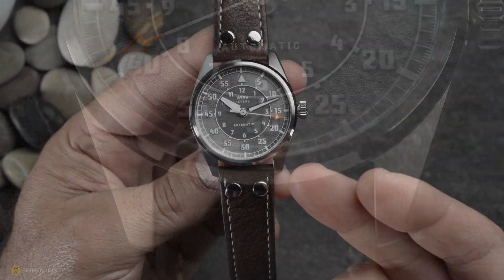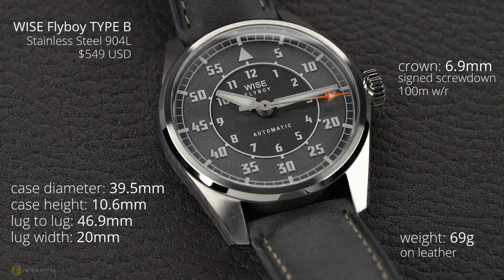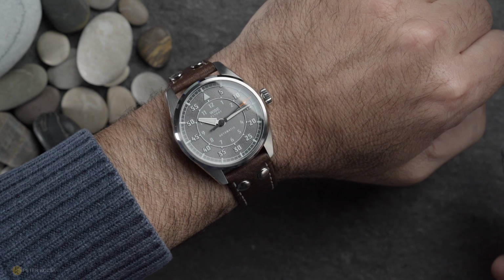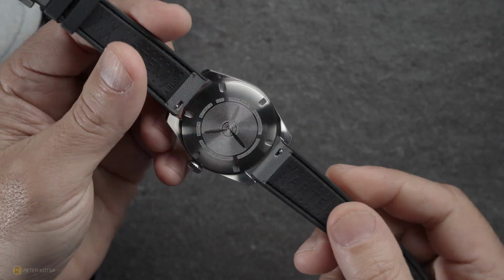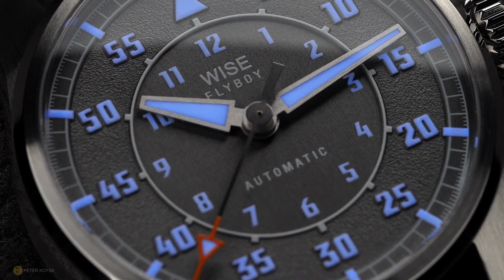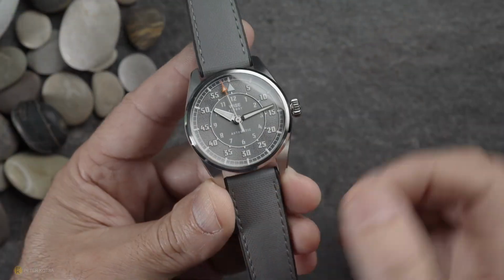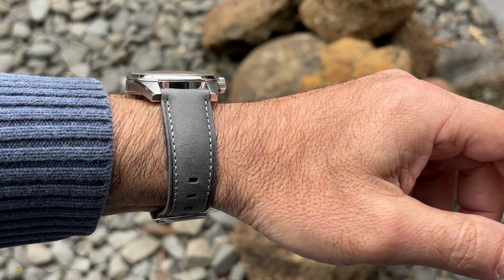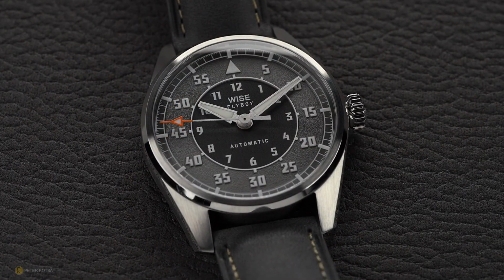Wise FLYBOY FLB-11 Type B Pilot Watch Review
I was keen to get hands on with this new Wise Flyboy Type B becasue of its dial layout and overall specs
It does not disappoint apart from one area I think can offer room for improvement, but even so they seem to have found an inteligent workaround

Watch featured in video:  WISE Flyboy FLB11